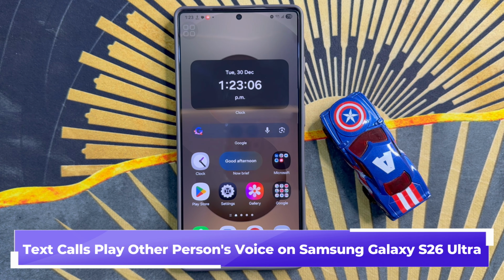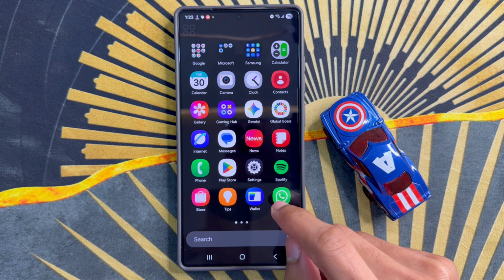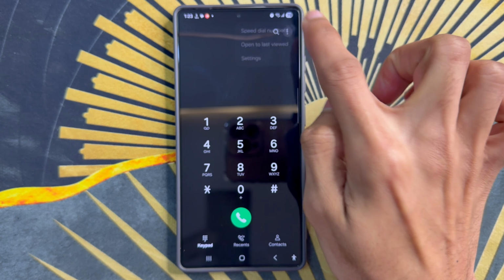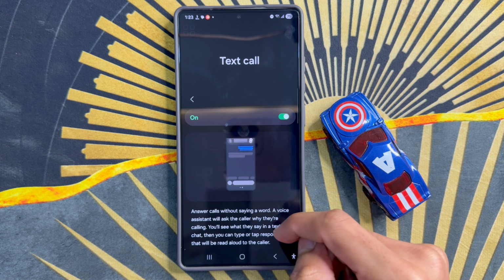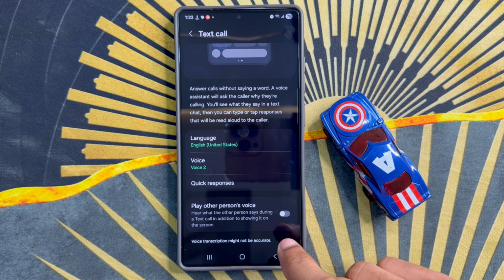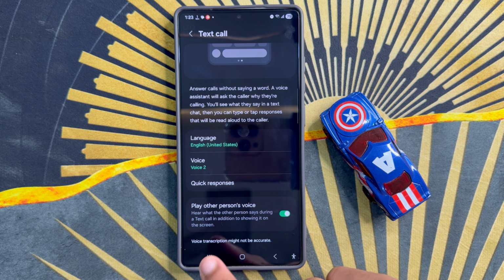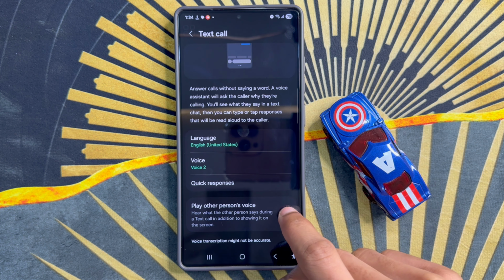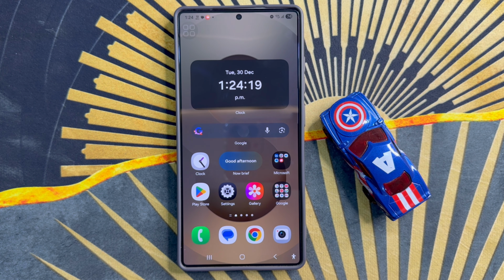How to Turn On/Off Text Calls Play Other Person's Voice on Samsung Galaxy S26 Ultra